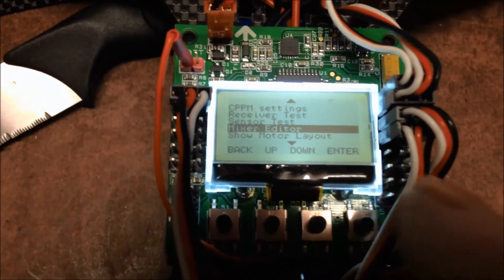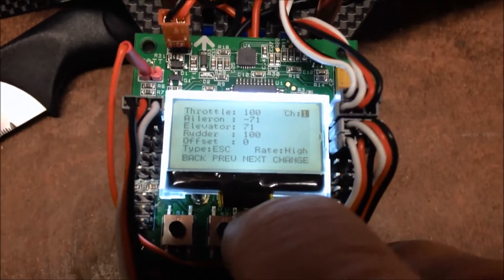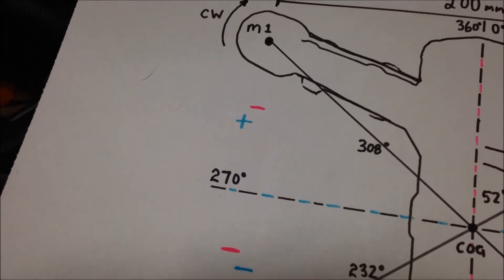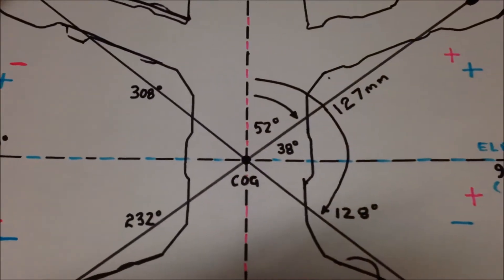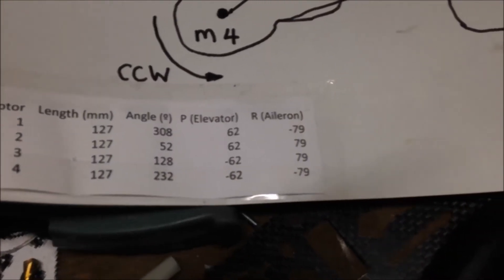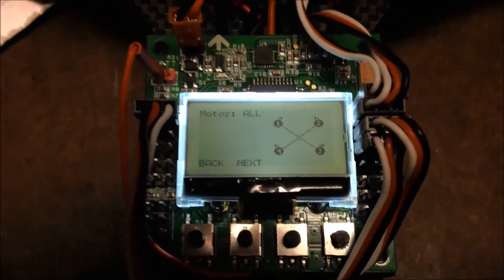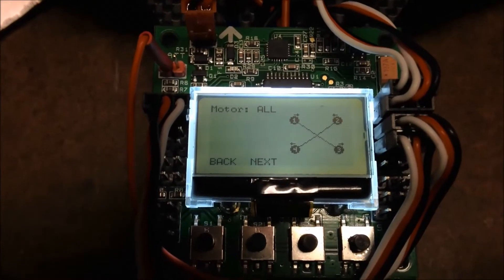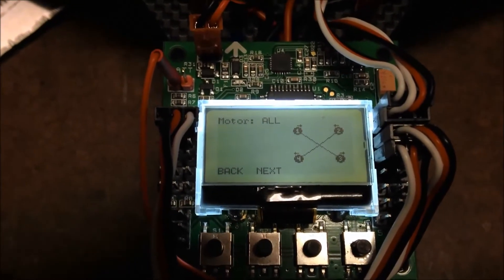ZMR250 Mixer Editor applied to KK2.1 KK2.0. Flys soooo much better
So now I know.
If you are using a non symmetrical Multirotor frame then adjusting the flight controller mixer editor settings is essential for normal flight.